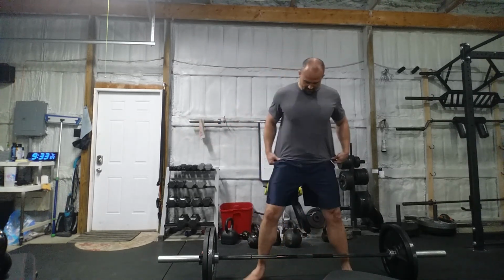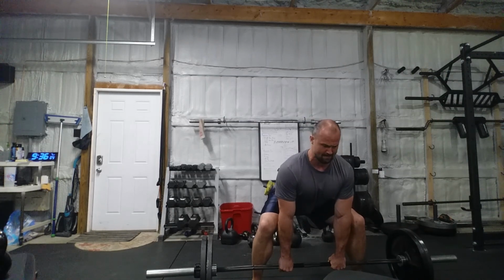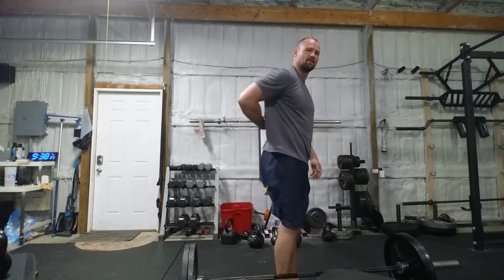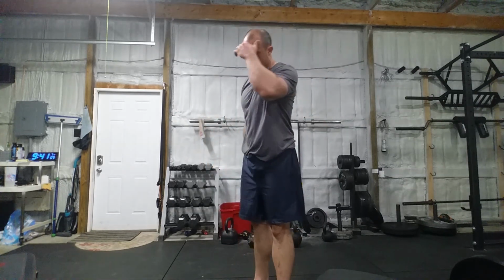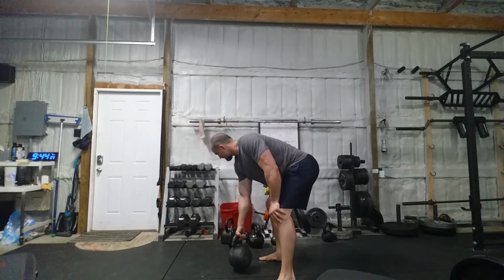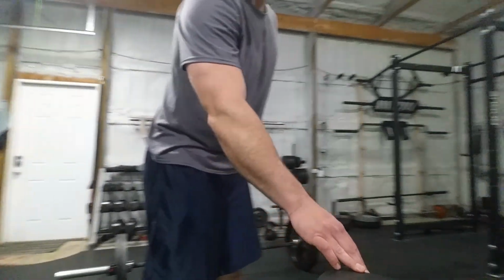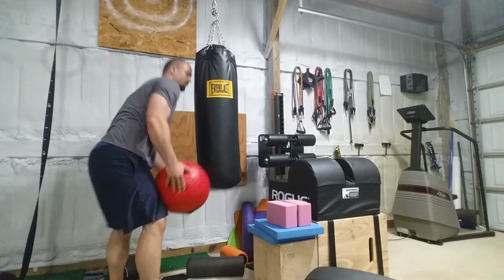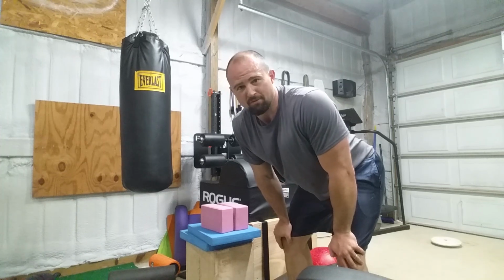Workout Request EP 2: Improve My Sumo Deadlift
Try the MacroFactor for food tracking.  It’s much quicker and easier than MyFitnessPal (what I used to use religiously).

🎧 Check out our "Gymnastics Rings for Non-Gymnasts" episode on our podcast Leviathan and Behemoth

►💪 Are you a personal trainer?  Wish you spent less on continuing education credits?  Me too!
That's why I spent a few dozen hours sorting them by cost in order to find the cheapest courses.  You can find my results in the table below (I made it for ACE because that's who I'm certified with, but most courses apply to other organizations as well):

**My sincerest apologies...not only did I call Matt Kroc "Mike", but I failed to realize that he is now a woman who goes by Janae Kroc...mike, matt, janae...whatever...still a beast and still a beastly exercise.

Video Notes and Timestamps:

Deadlift form and technique tips: 2:35

Warmup: 11:26
Repeat 2x
Kettlebell halos 5-10 / direction
Kettlebell swings: 10-15
Kettlebell windmills: 3-5 / side
Goblet squats: 5

1) Kettlebell swings (as explosive as possible) / 4-7x2-3: 13:40

2) Deadlift / 2 x AMRAP (start with 90% of estimated 3RM): 15:42

3A) Modified barbell sissy squat / 3-5 x 10-20: 19:30
3B) GHD Hip Extension / 3-5 x 10-15: 21:10

4 (optional) Kroc Rows / 2 x AMRAP (15-30 range): 23:23